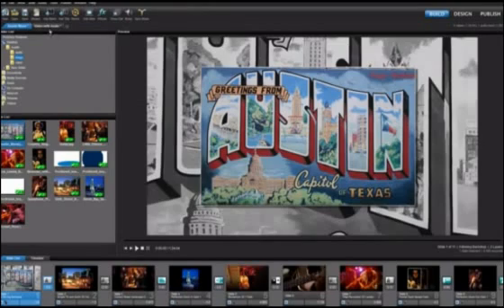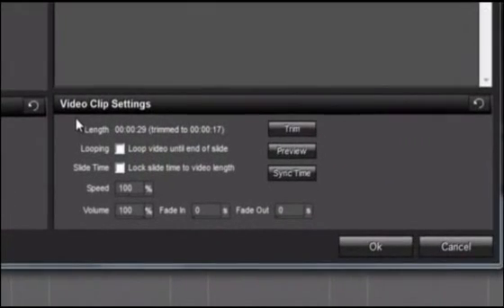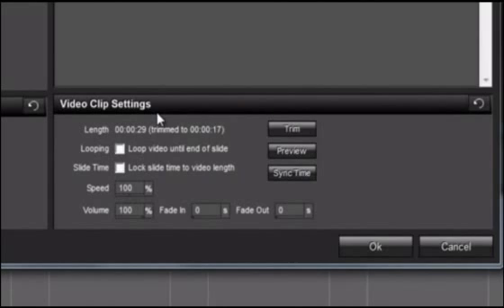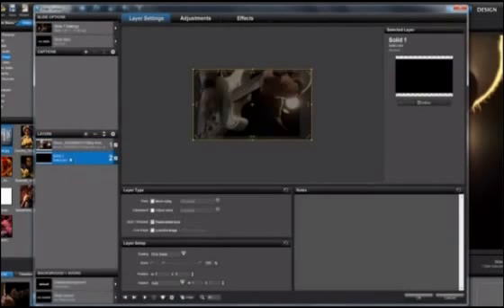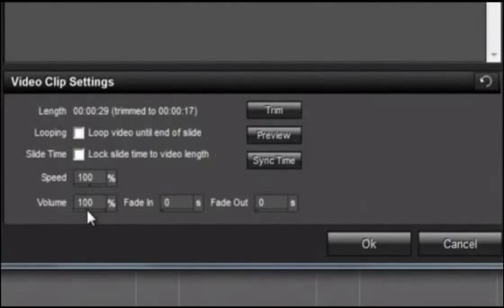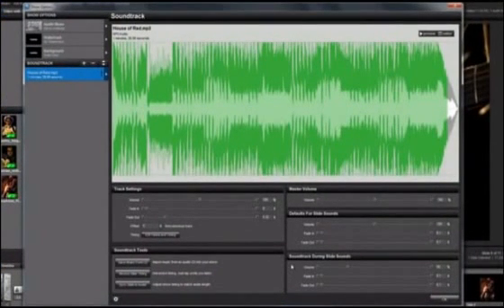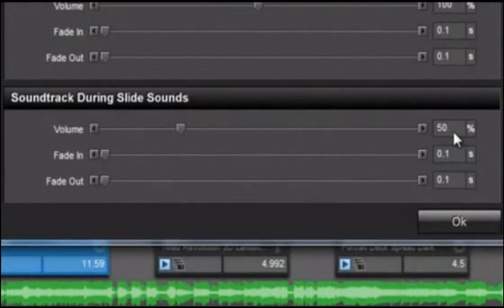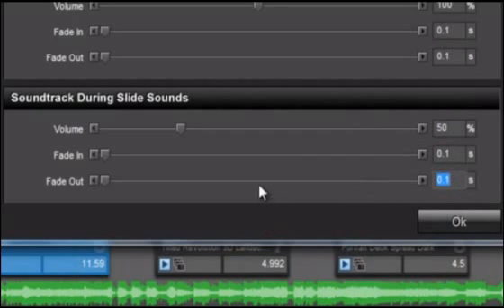how to Adjusting Video Clip Sounds in Your ProShow Slideshows-របៀបកាត់ Clip​ Video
how to Adjusting Video Clip Sounds in Your ProShow Slideshows
Proshow prosducer
how to download proshow prosducer